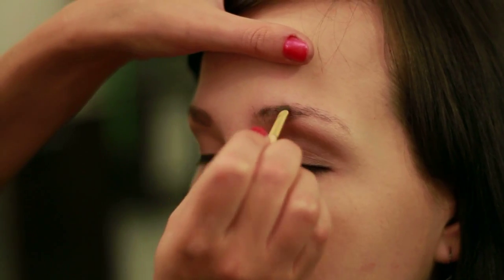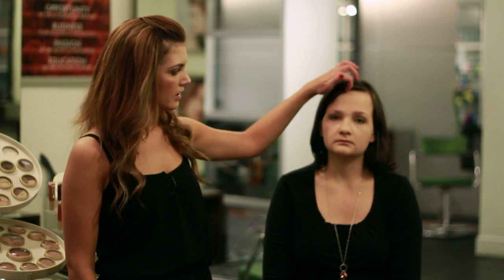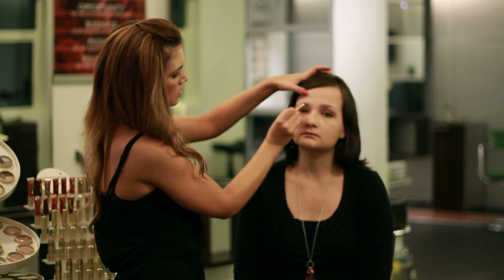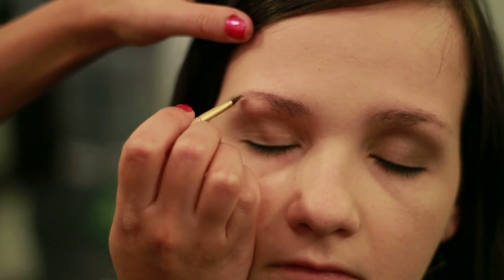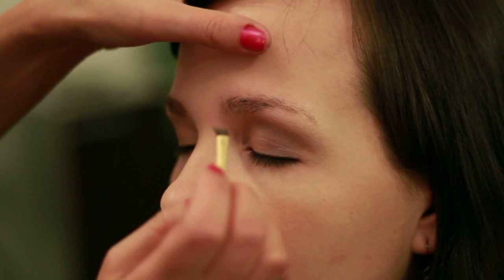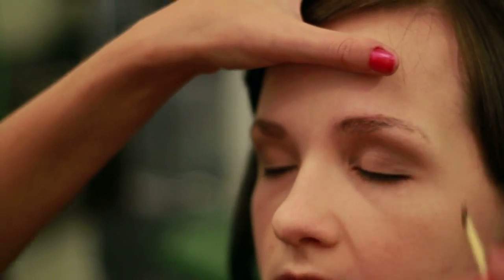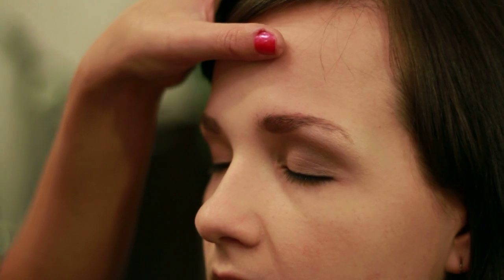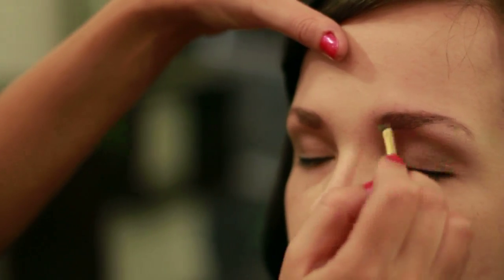Makeup Tips : Filling Eyebrows & Applying Makeup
When filling eyebrows, you'll want to pick a color that's one shade lighter than your natural hair color. Pick the right shade to fill your eyebrows with advice from a professional makeup artist in this free video on makeup techniques.

Bio: Jacque Hansen has been in the makeup and fashion industry since 2005.

Series Description: Applying makeup properly isn't as easy as some might think, because there are many specific techniques you need to know to get a certain look. Discover these great makeup tips from a professional makeup artist in this free video series on makeup techniques.